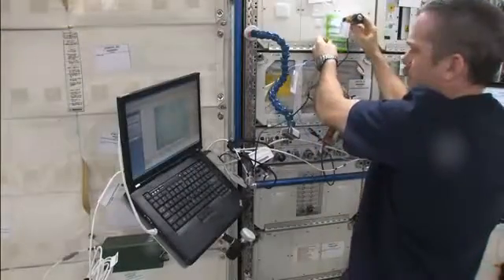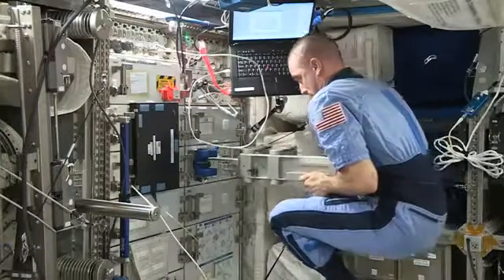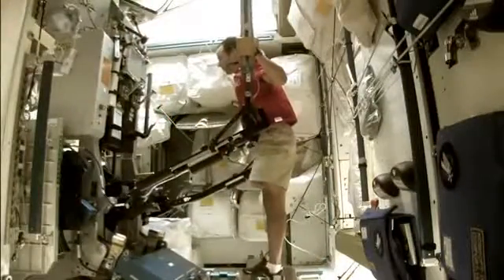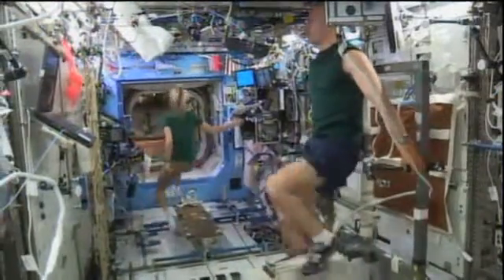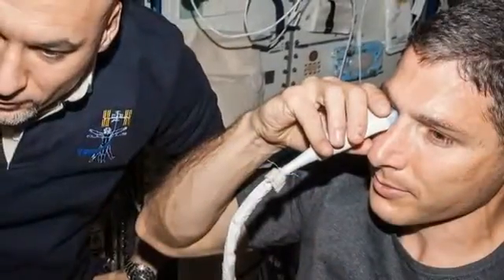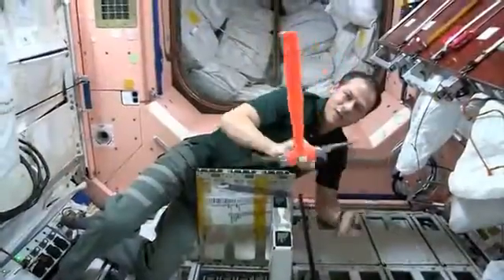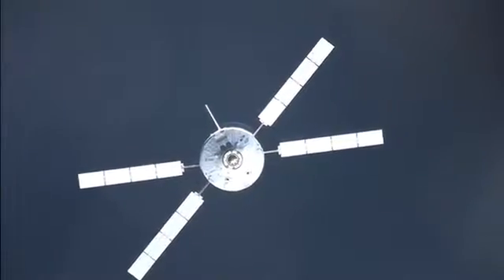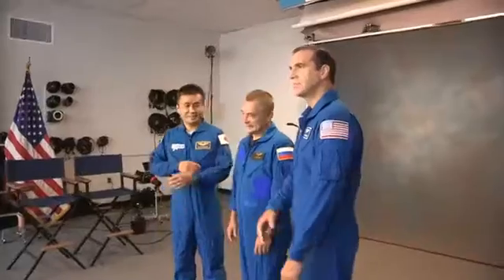Expedition 3940 Mission Overview